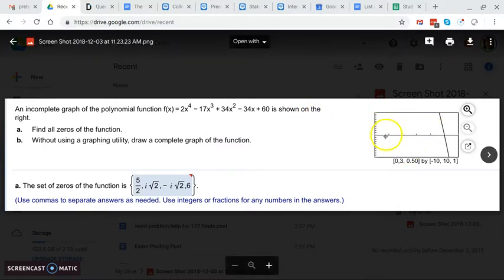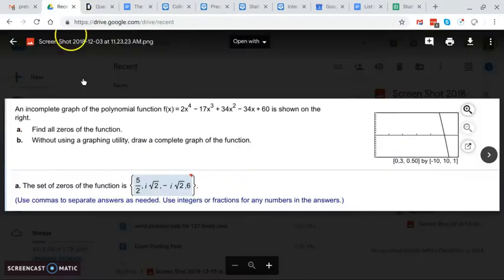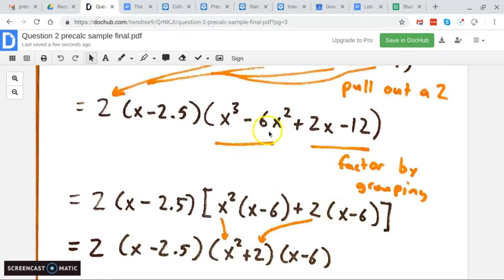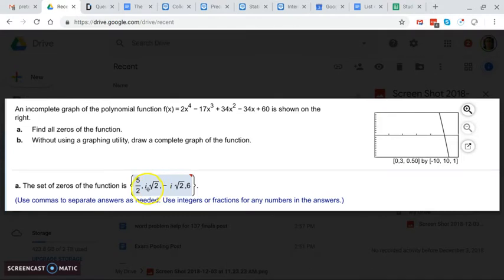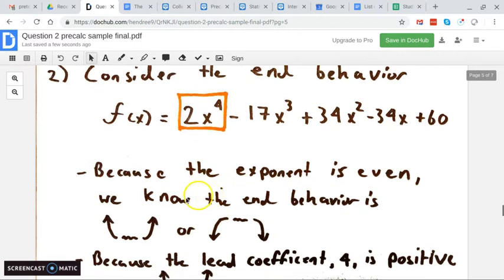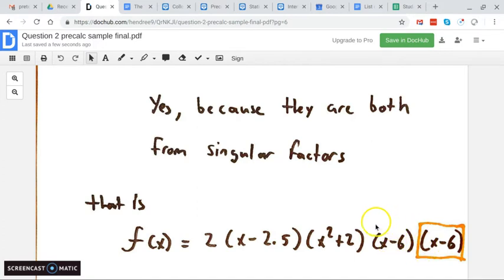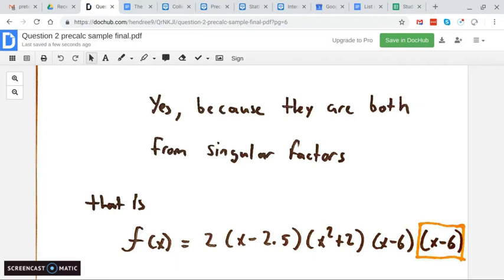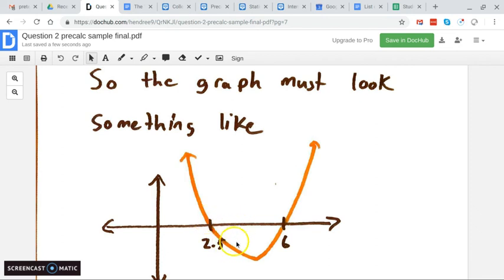Question 2 Precalc Sam final